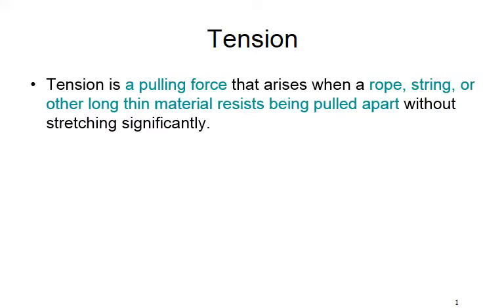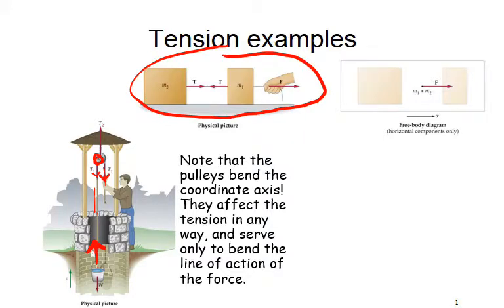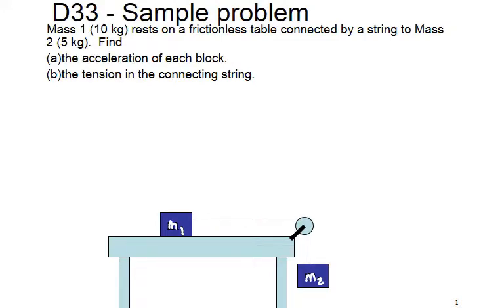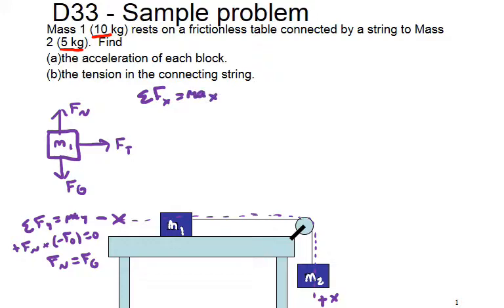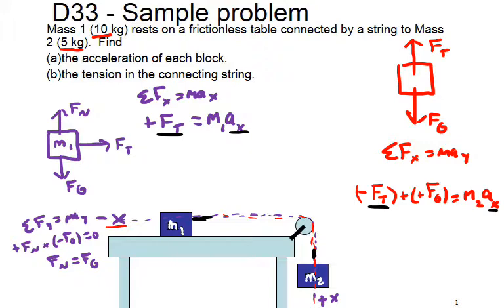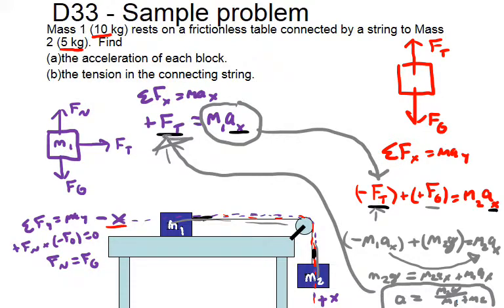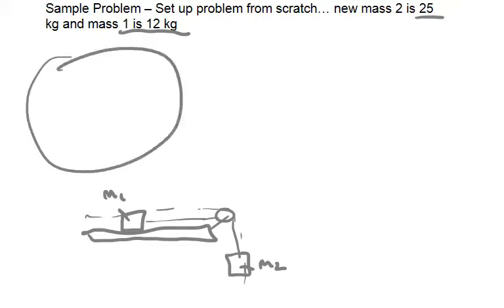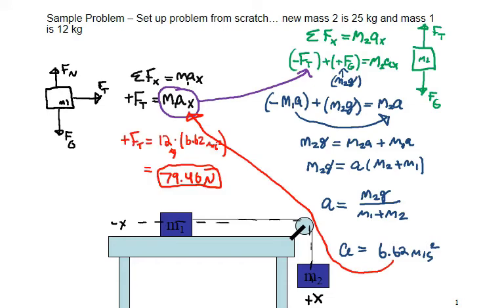27 Forces Tension with Wheel and Axle Two Equations Two Unknowns No Friction D33 and non coded